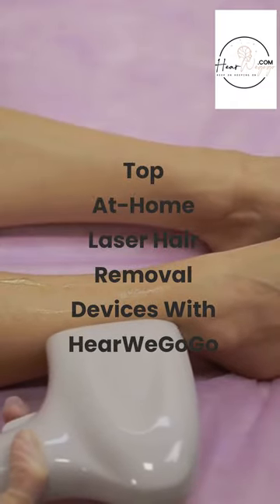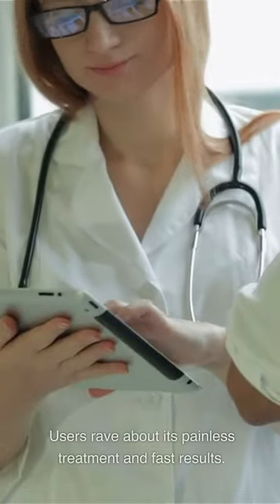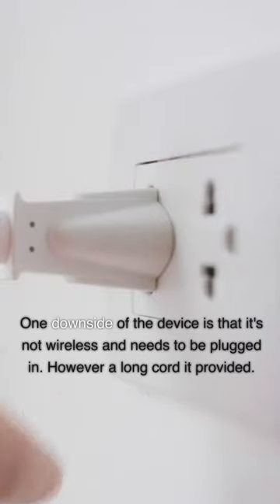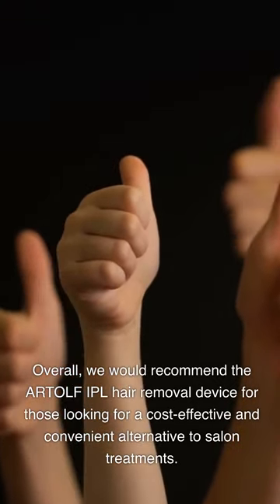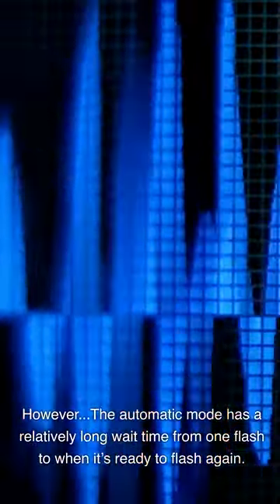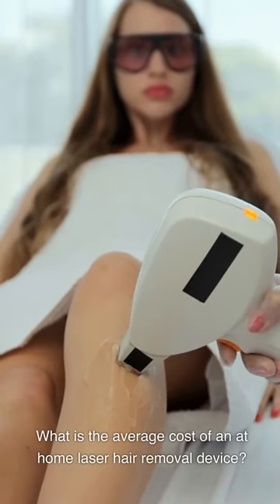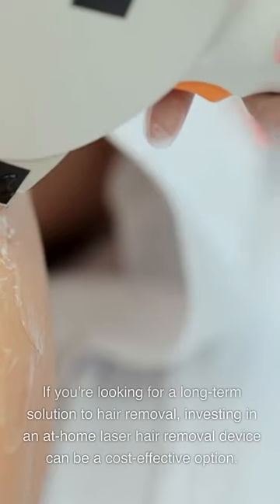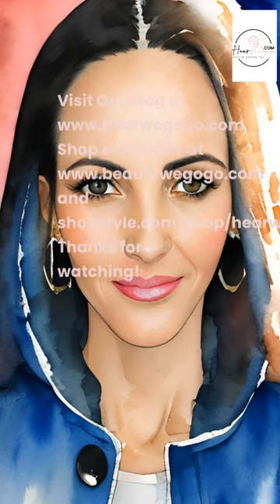Top At Home Laser Hair Removal: laser hair removal can be expensive! Here are some at home options.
Top At Home Laser Hair Removal: Do you have unwanted hair that is costing you a fortune to remove at the salon? In this video, we will visit some of the TOP at home laser hair removal systems on the market! Say goodbye to unwanted hair while in the comfort of your own home for a fraction of the cost!